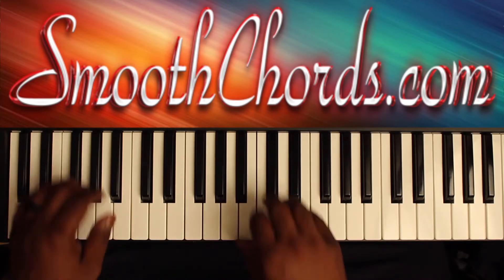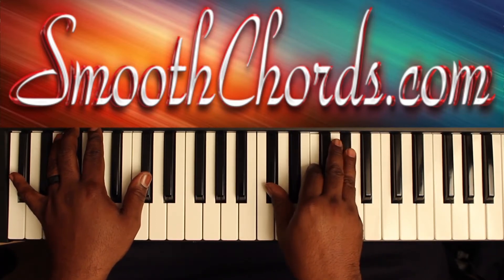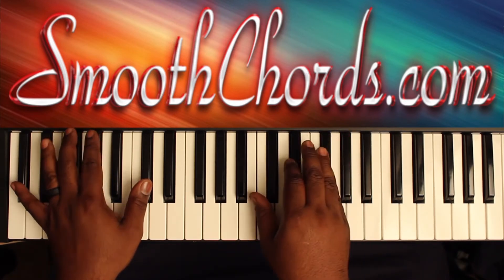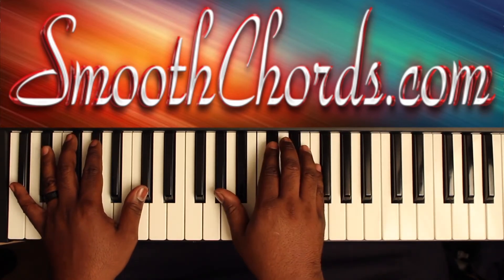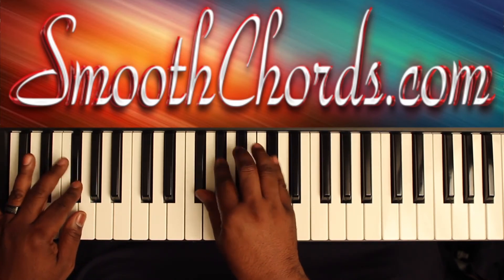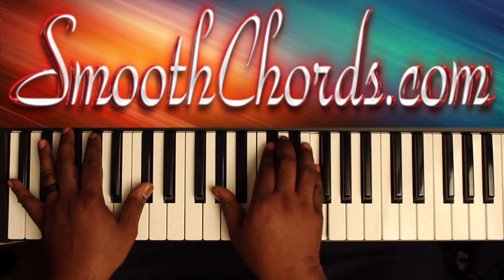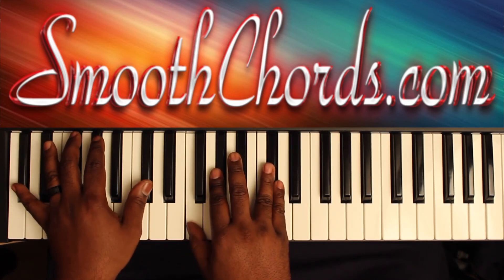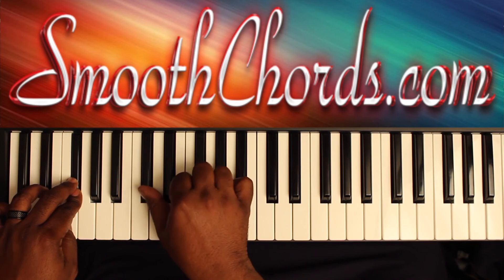Let Your Power Fall (Db) - James Fortune & Zacardi Cortez - Piano Tutorial